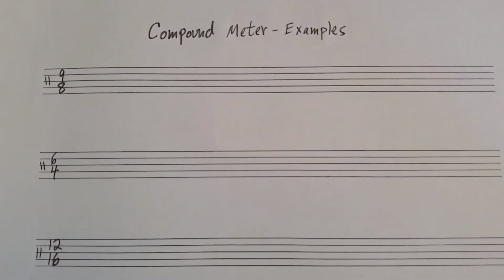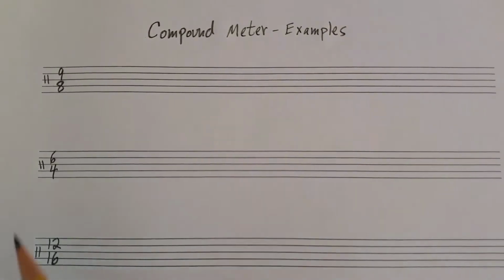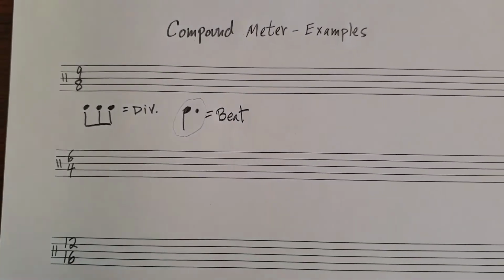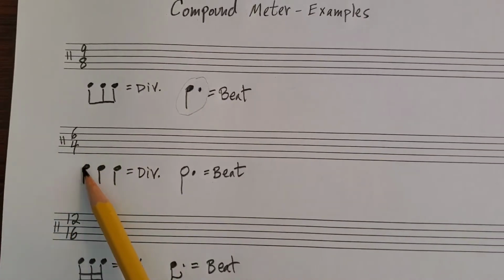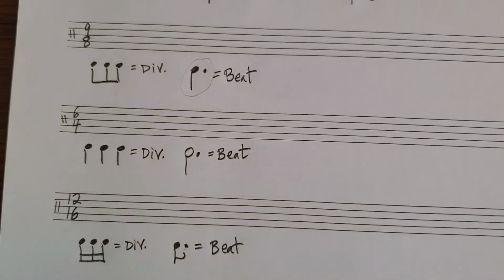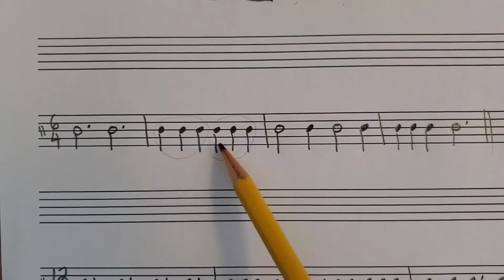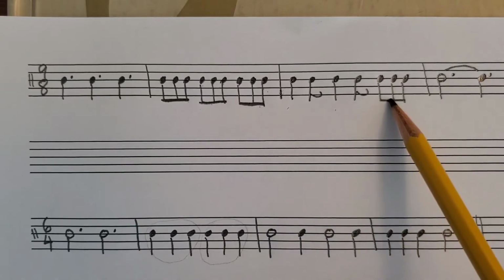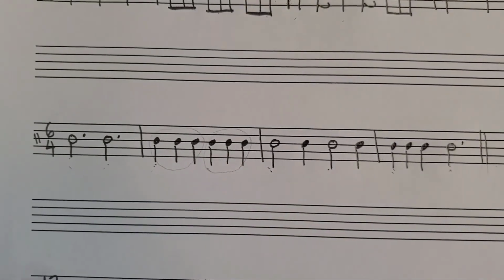Compound Meter Examples